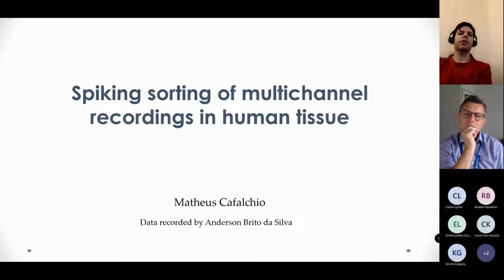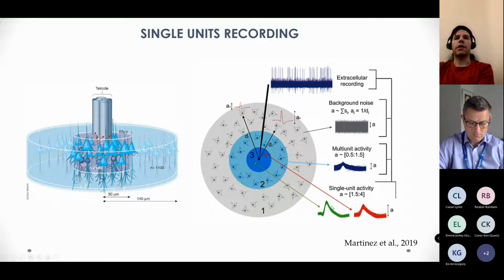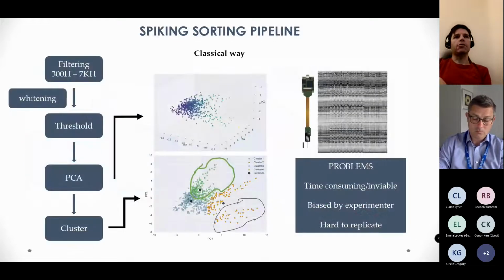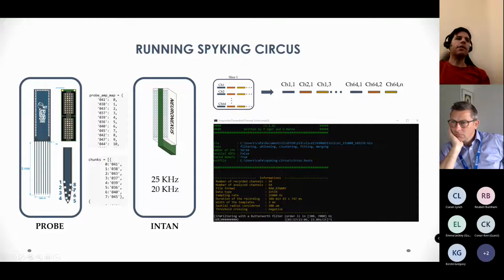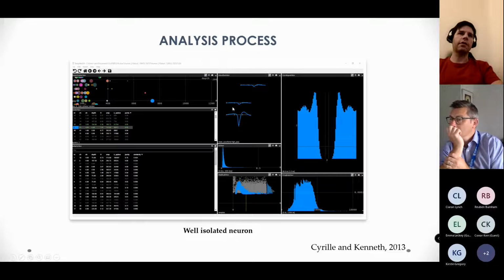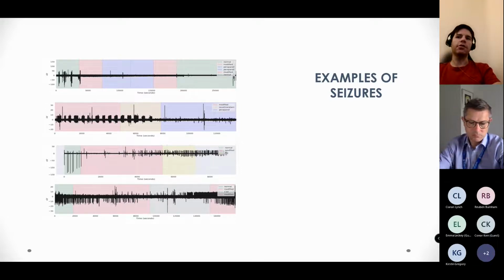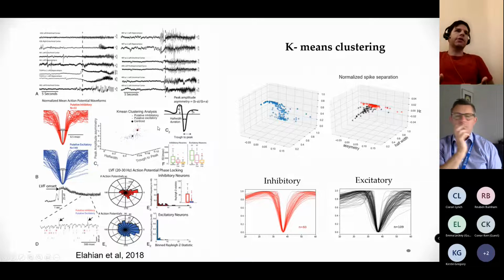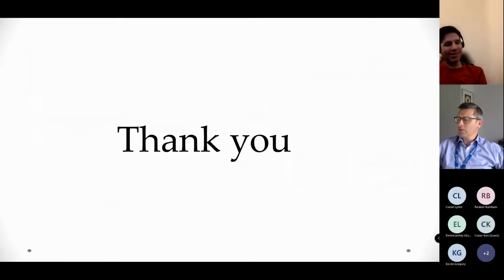Meeting with Prof Cunningham 20220802 111138 Meeting Recording